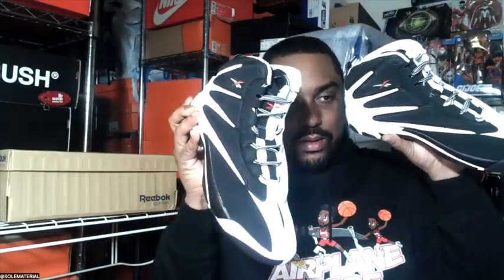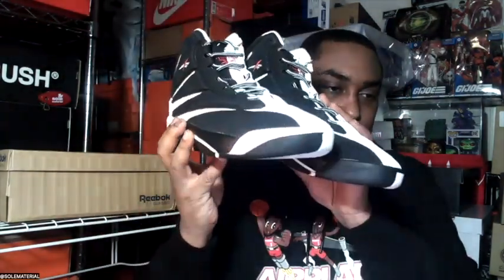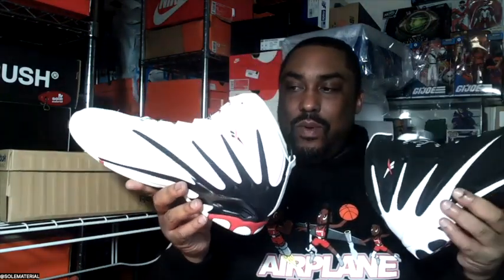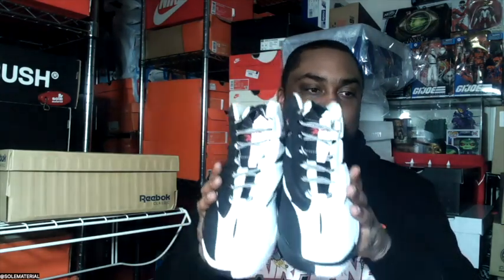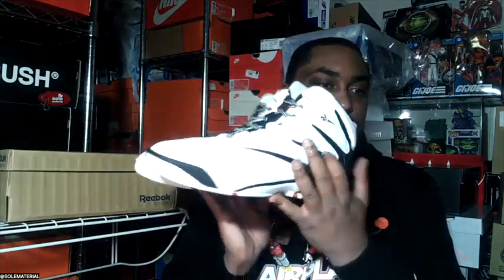SEASON 3 - POSTGAME SHOW - 2014 Reebok Blast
Sole Material showcases a blast from the past with a deadstock pair of the 2014 Edition of the Reebok Blast basketball shoe.